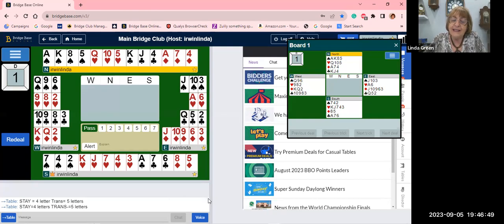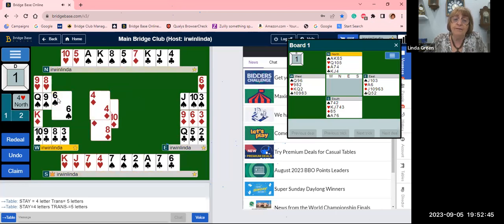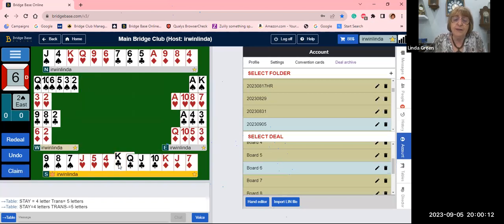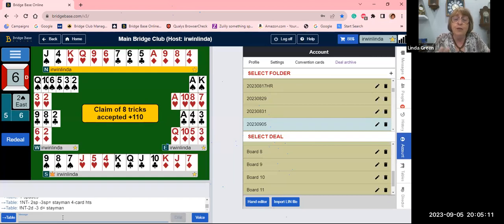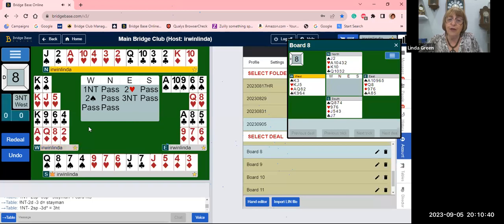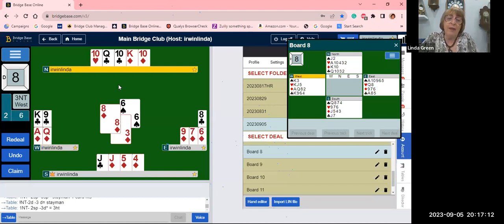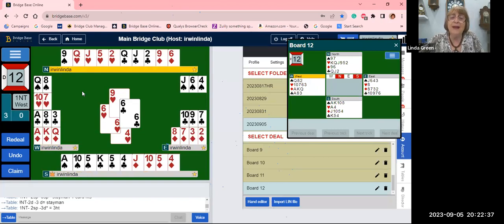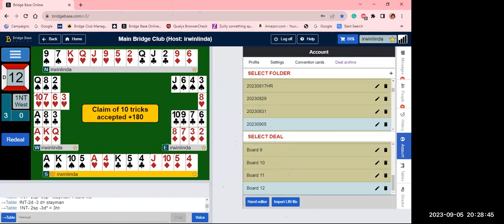Bridge Lessons: Jacoby Transfers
About This Lesson: Jacoby Transfers